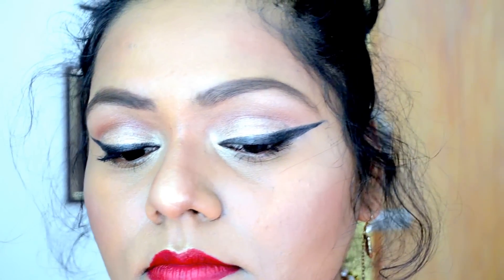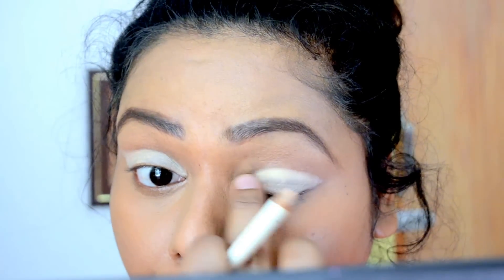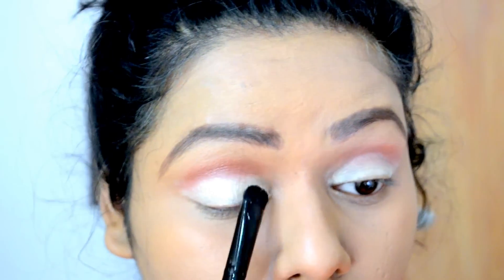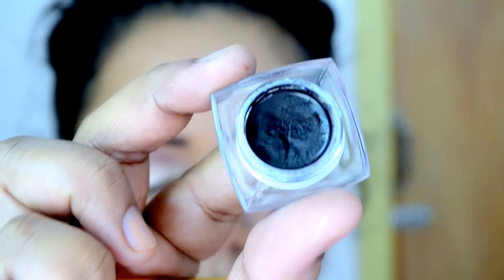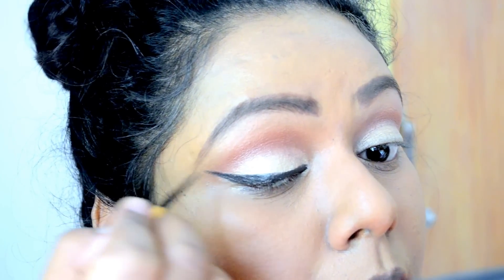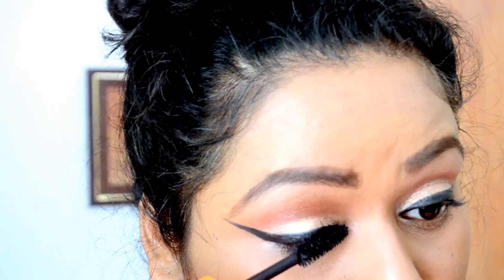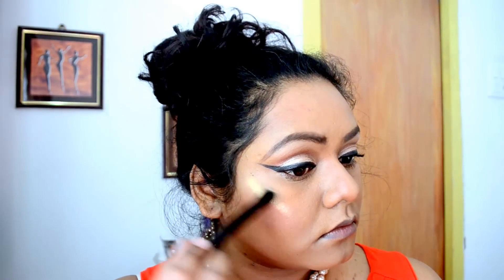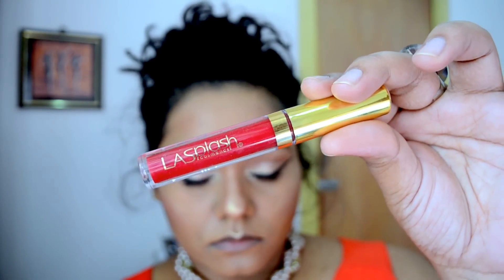Classic Holiday Glam Makeup Look || Two Eye Shadow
Hi guys!!!Today i am creating this holiday glam makeup look,with dramatic winged eye liner ab classic red lipstick.

Products used:
1.Maybelline Fit Me Foundation(#322)
2.Maybelline Fit Me Concealer(#25)
3.Loreal Mat Magique Compact(G7)
4.Oriflame Eye Pencil(Nude)
5.Kudos Eye Shadow Palette
6.Sleek i-divine Eye Shadow Palette(Vintage Romance)
7.Maybelline Eye Studio Lasting Gel Eyeliner
8.MUA Eyebrow Kit
9.Wet&Wild Blush(Berry Shimmer)
10.Sivanna Shimmer Brick(HF302-02)
11.LA Splash Lip Couture(Poison Apple )